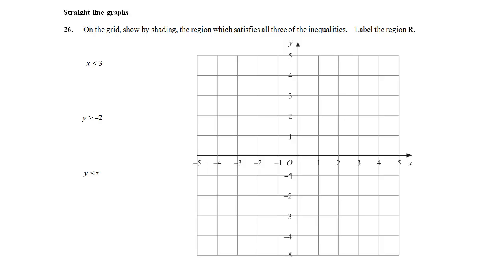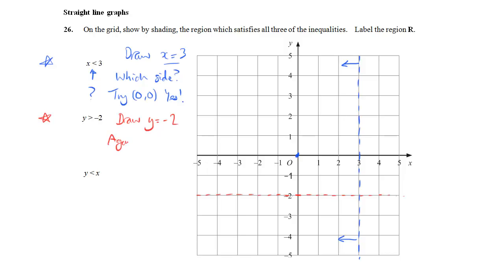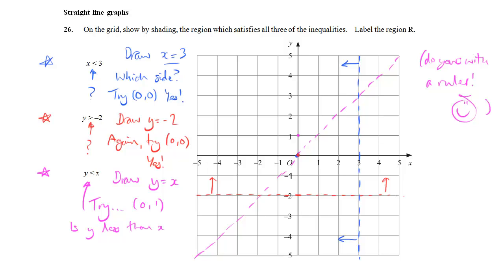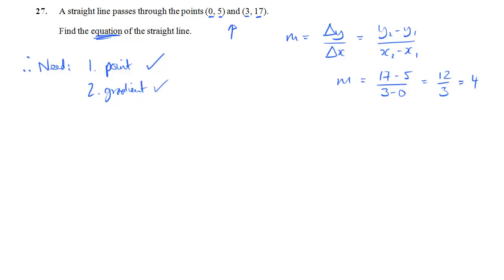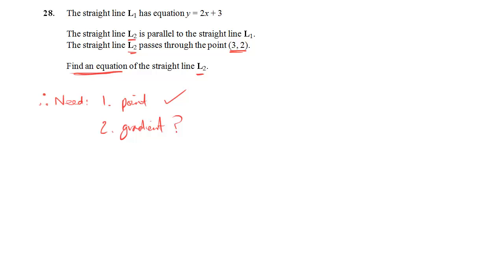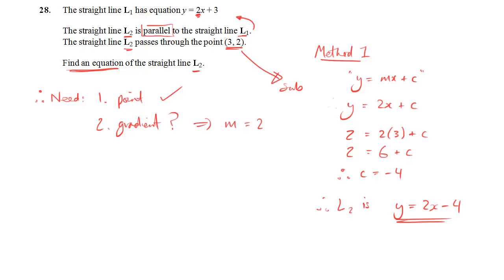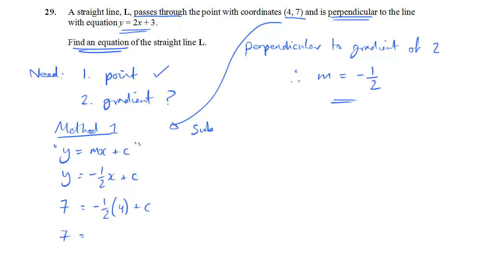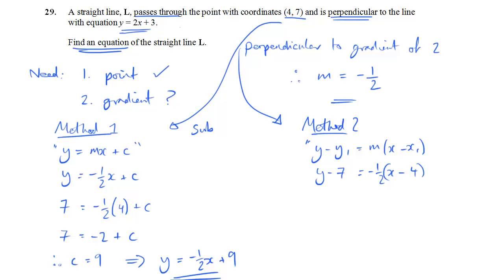Y10 Summer Booklet solutions - Q26-29 - Straight Line Graphs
What it says on the tin! Any queries just shout. (Quite loud though, this is the internet after all). Mr C.